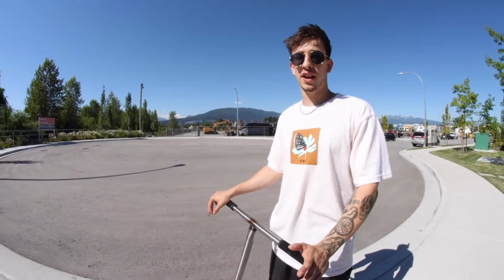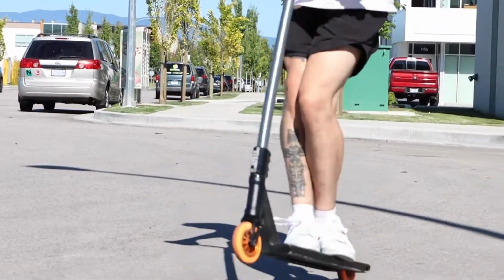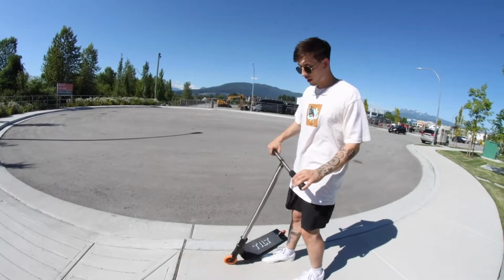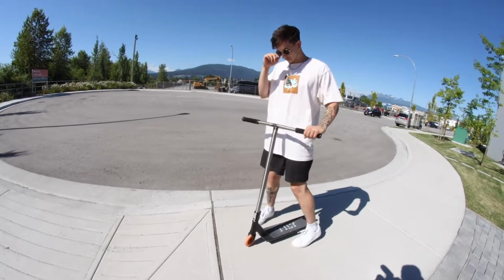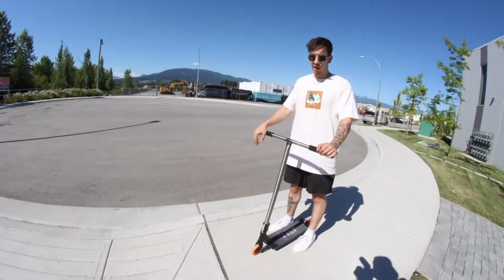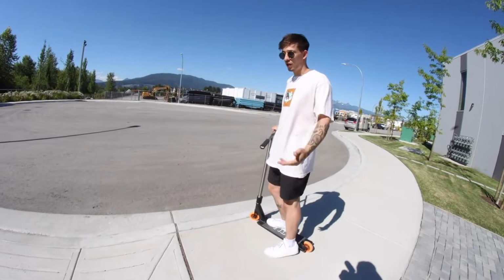HOW TO 360 TAILWHIP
Welcome back to the Lair! Today we are teaching you guys how to 360 Tailwhip by None other than Alex De Stefano. Alex has some of the nicest looking 360 tailwhips so it only made sense for him to teach everyone his method for learning them! Whatever scooter content you would like to see, we will do our best to bring it to the channel!